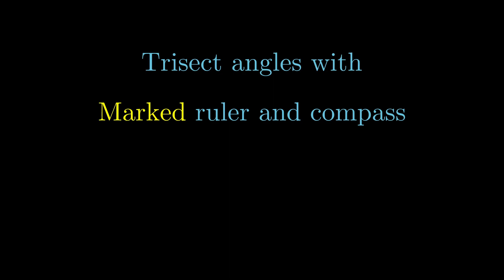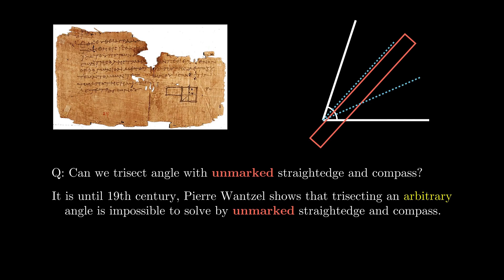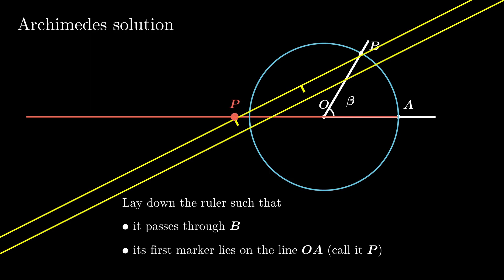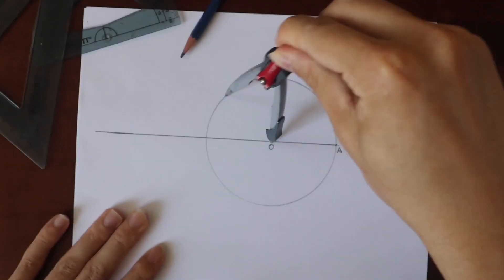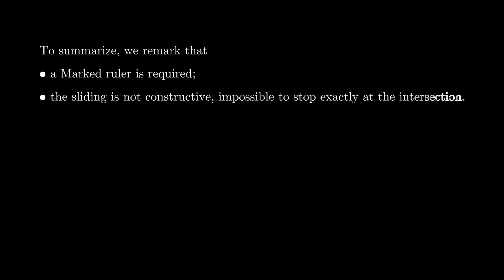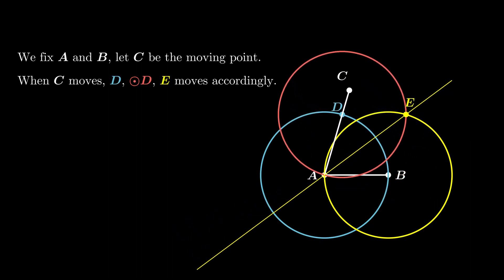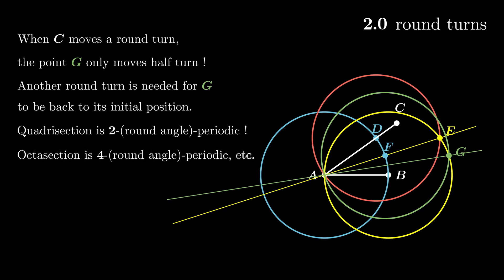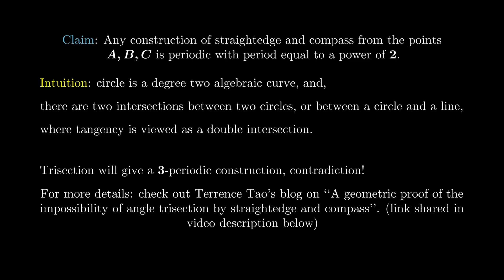How to trisect angles with Marked ruler and compass?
1 Background 0:25
2 Method to trisect angle by Archimedes 2:35
3 Demo in practice 4:44
3 Geo Interpretation on impossibility with unmarked straightedge 6:52

Reference: "A geometric proof of the impossibility of angle trisection by straightedge and compass" by Terrence Tao